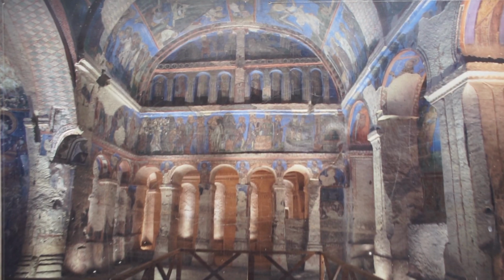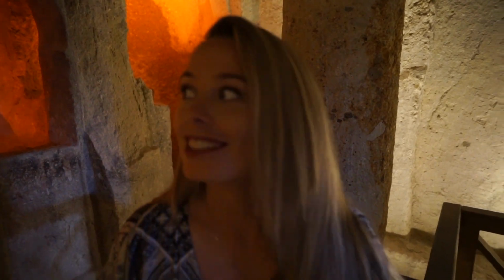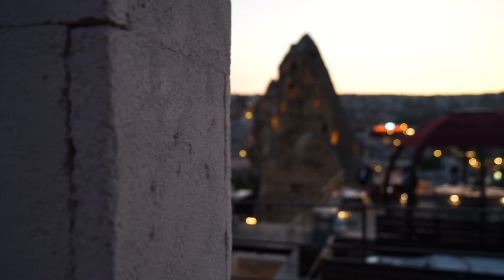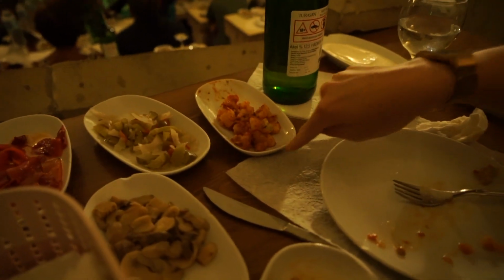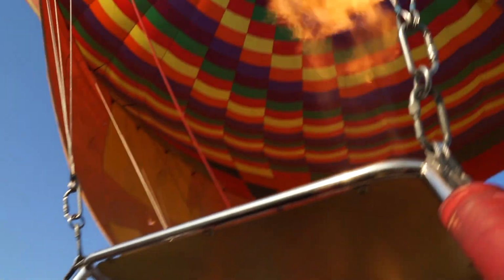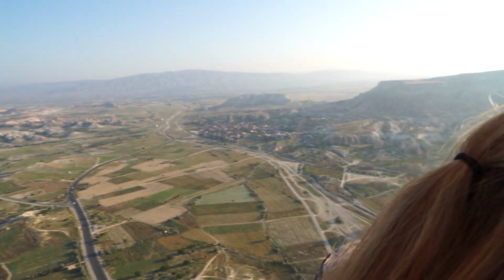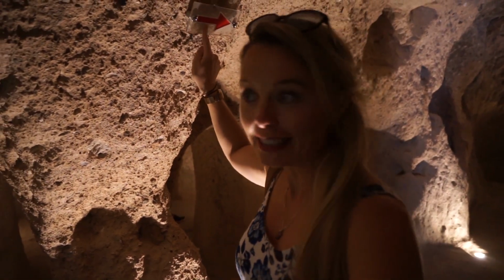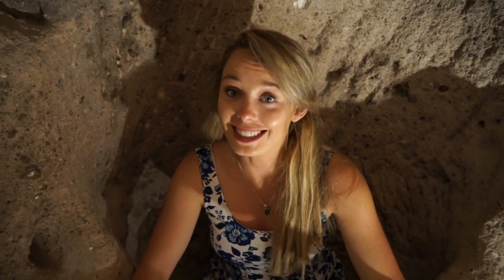Things to do in CAPPADOCIA | 24 HOURS | Hot Air Balloon & Underground City |Travel guide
Come on the Adventure

Hi, I’m Yvette, a Australian native, who left my career in Pharmaceutical Sales to embark on an adventure abroad, by moving halfway around the world to London! So follow me for everything travel, british or expat life. Sunday, Wednesday and Friday